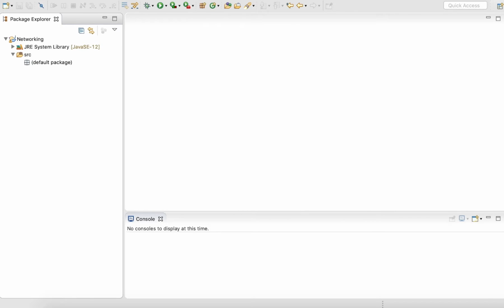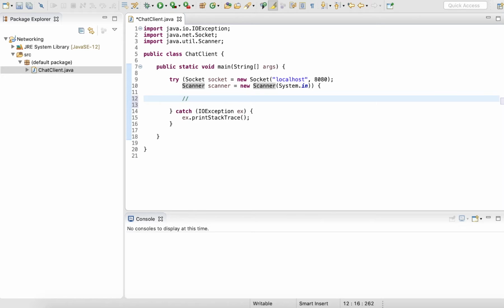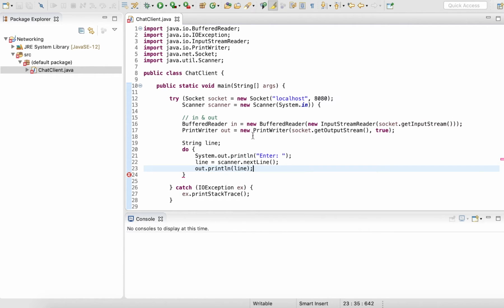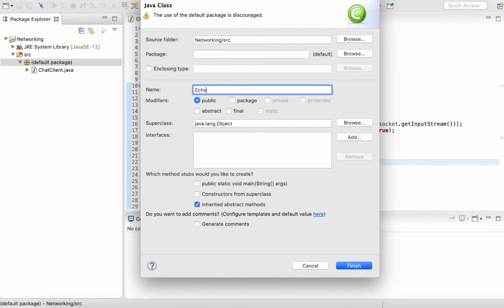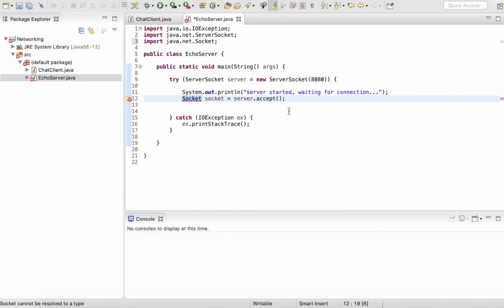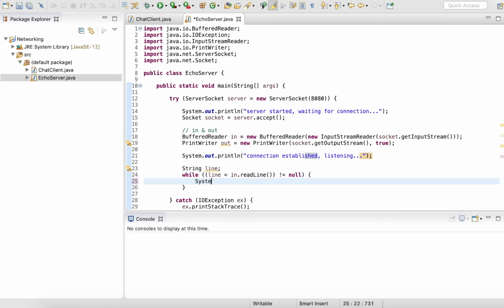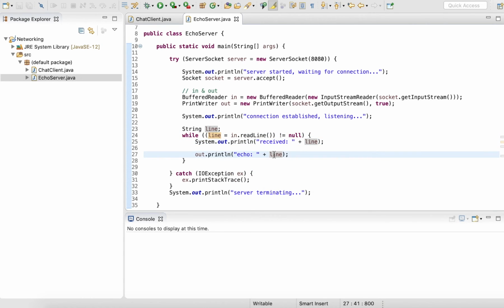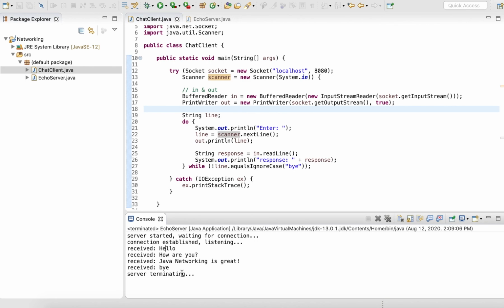Java Tutorial: Networking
This tutorial is about networking in Java.